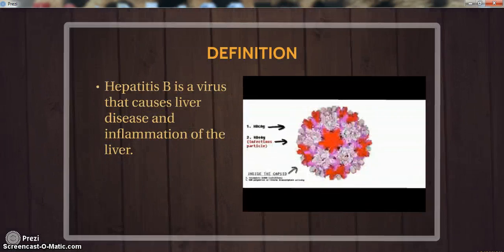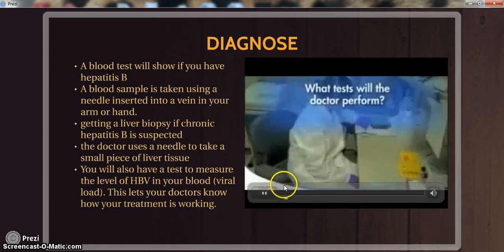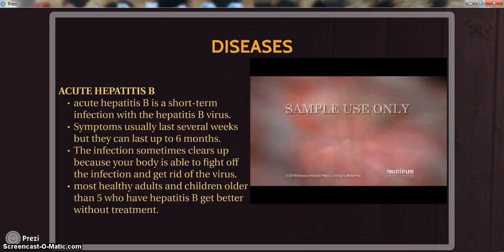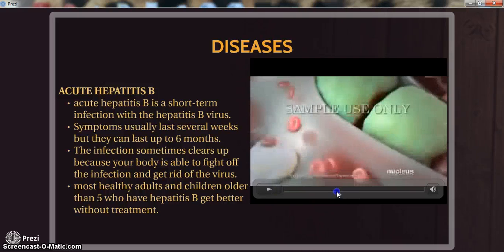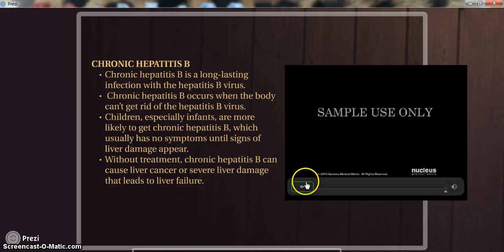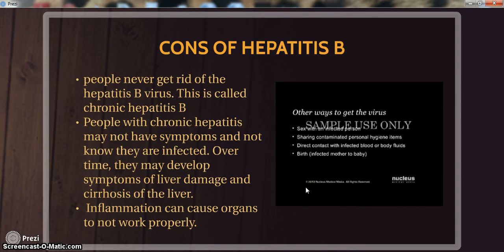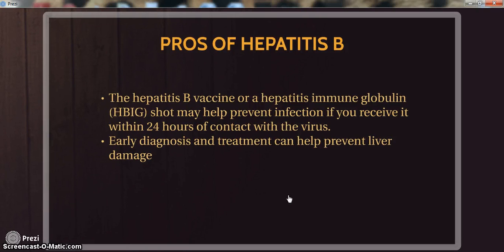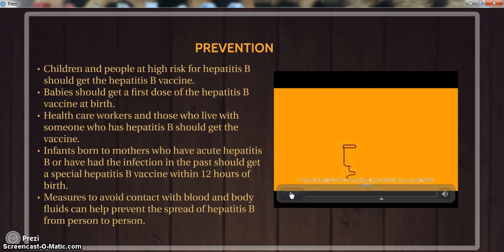HEPATITIS B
Universidad Católica Santiago De Guayaquil
Ingles  Medico
lcdo.John Moscoso
Estudiante: Valeria Andrango